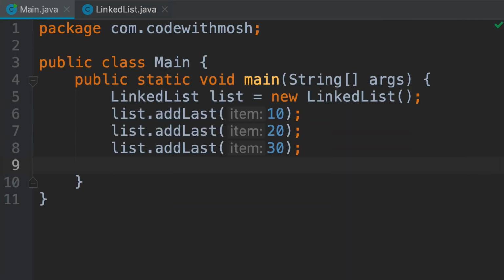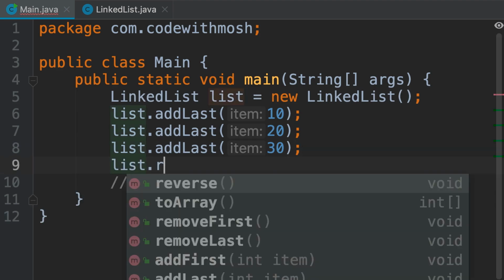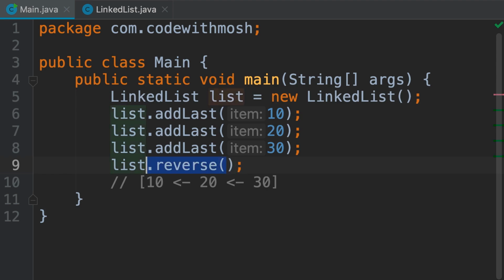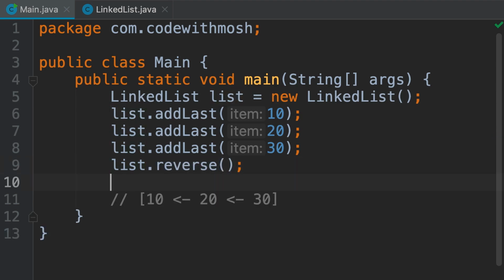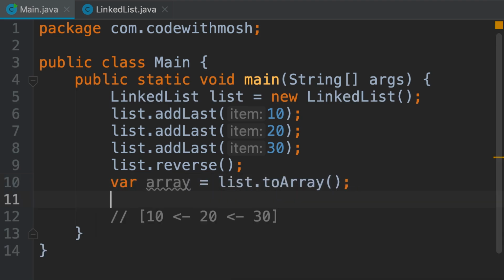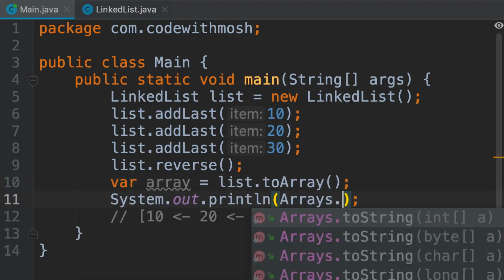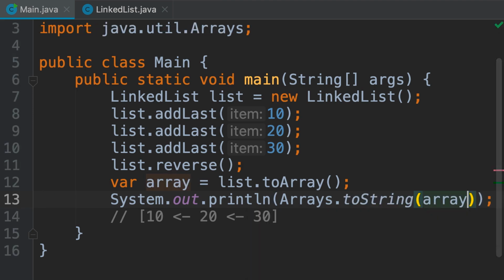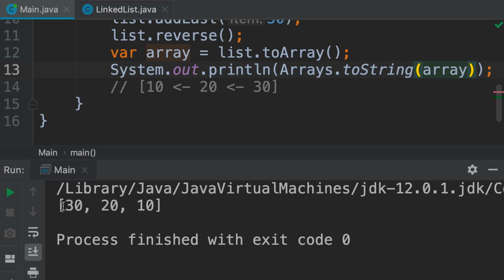35 Exercise Reversing a Linked List